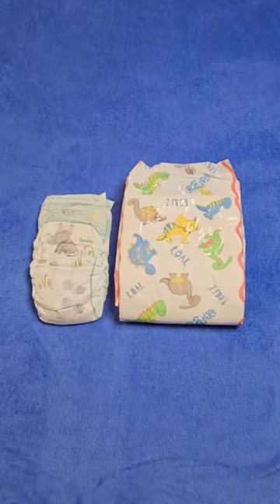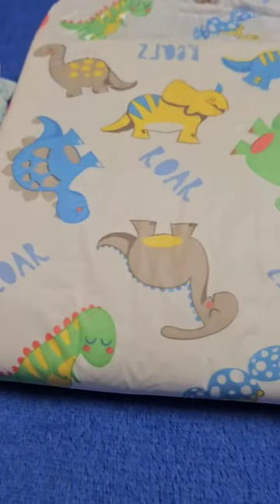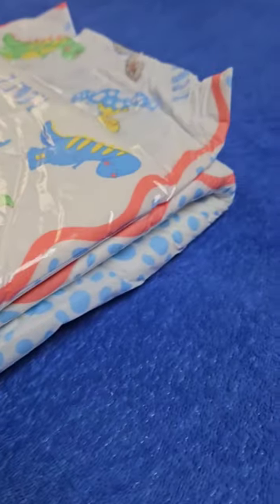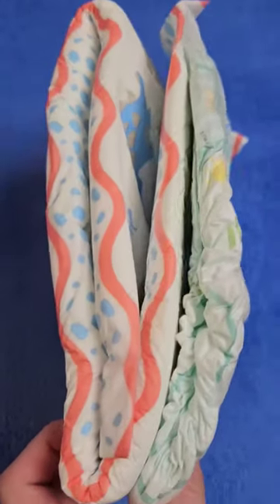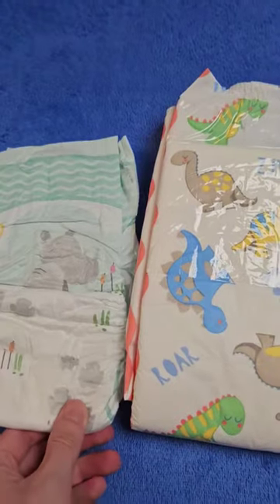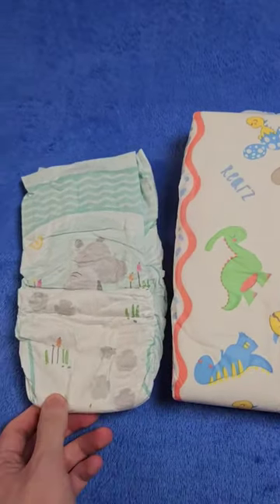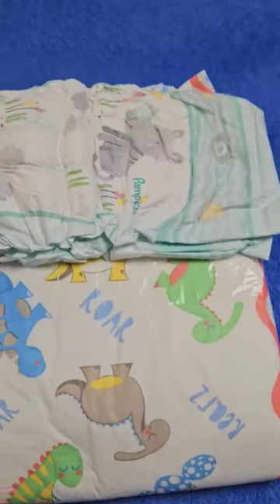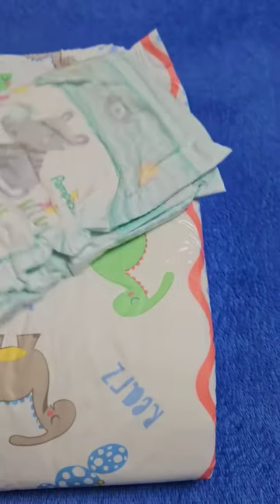Pampers vs Rearz Dinosaur ABDL diaper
WTVS44